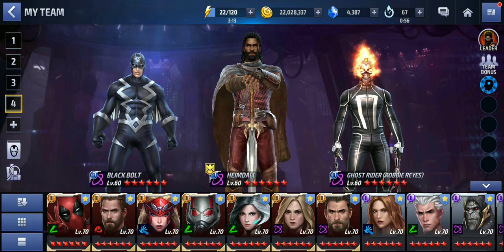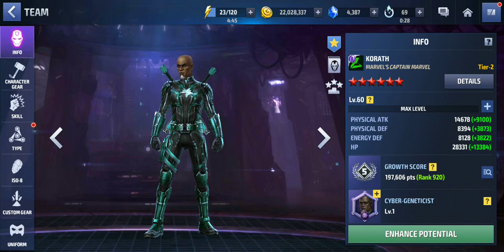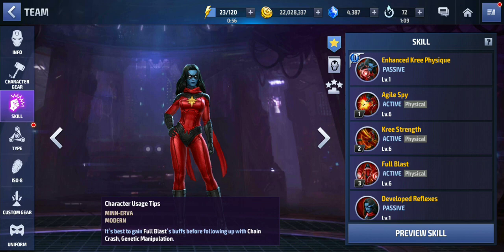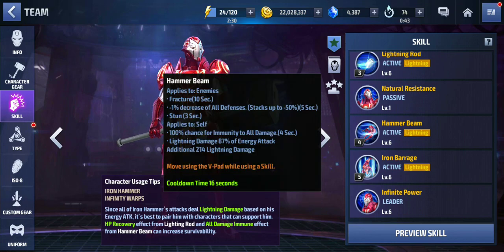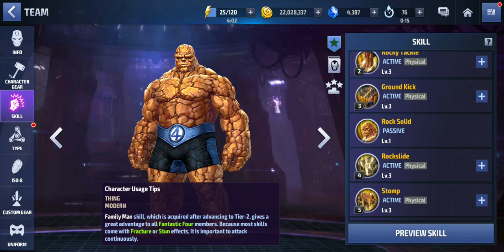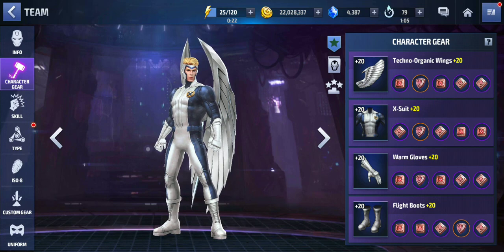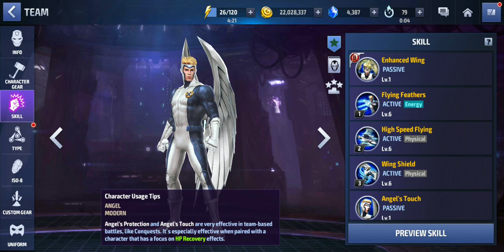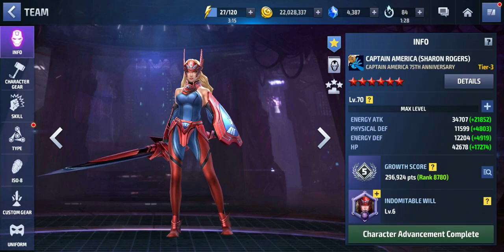Top10 Best Non-Uni F2P Characters In Marvel Future Fight Lets Talk About It!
Ign bluvirage
This list is subject to my opinion only.